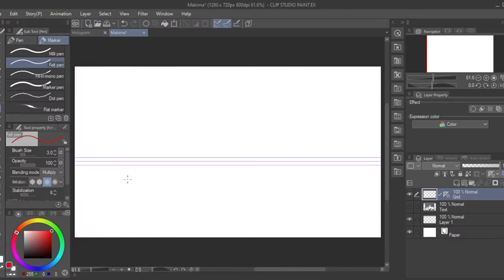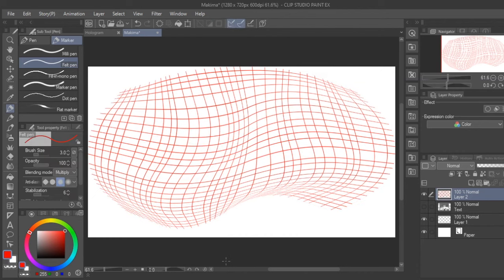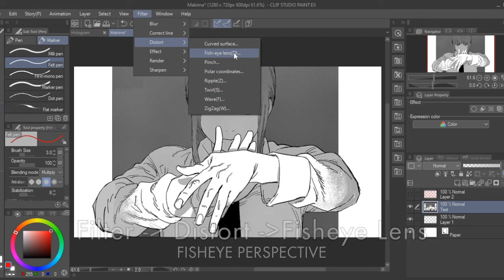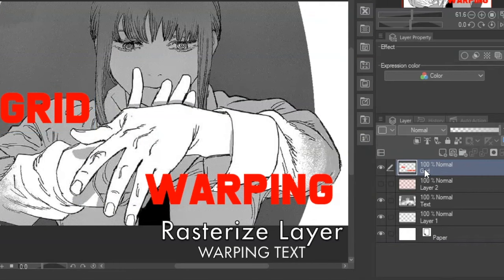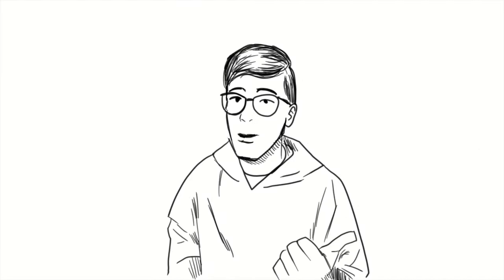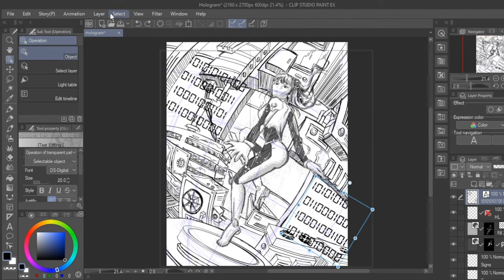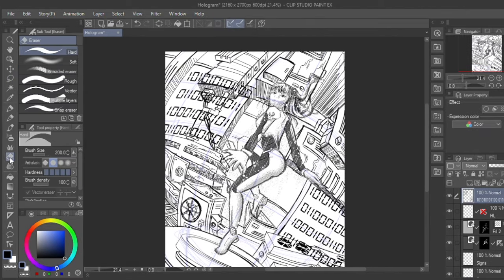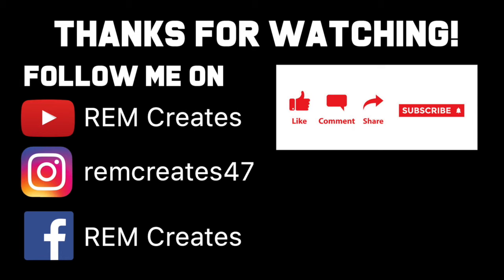How to Distort Text and Images for Manga (Clip Studio Paint)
I study how to distort pictures and text through mesh transformation and fisheye perspective distortions on Clip Studio Paint. I hope this helps in learning how to distort or transform text and images for your manga.